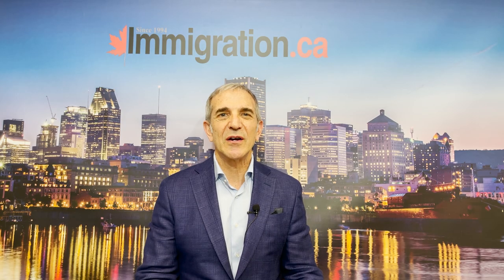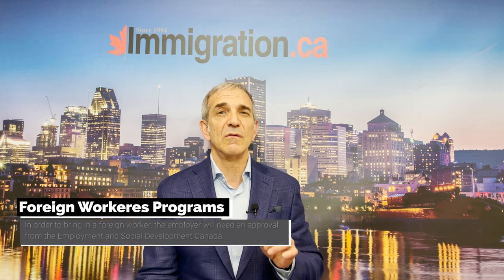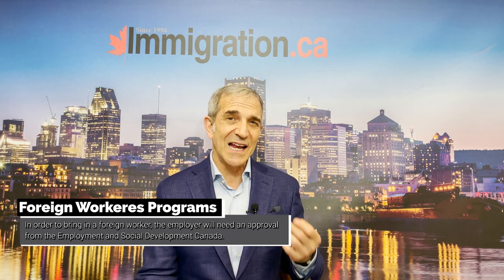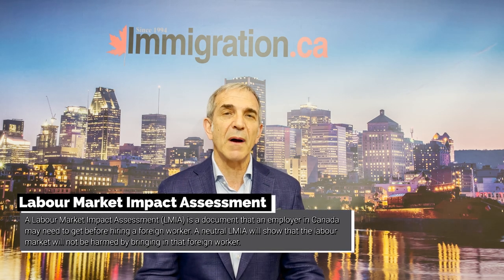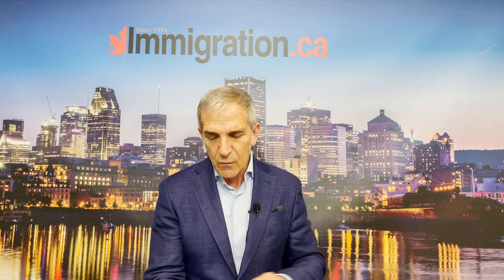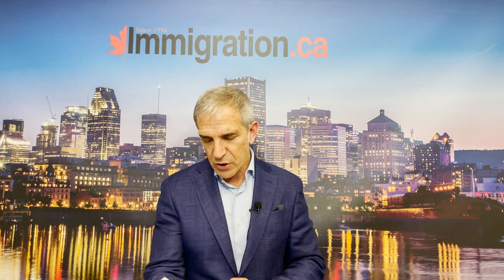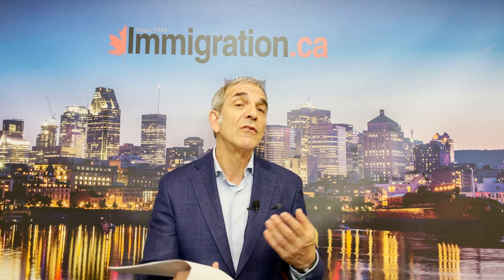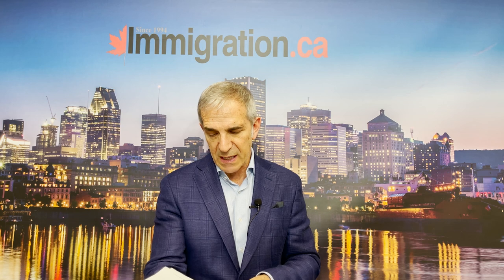How Canadian Employers Can Hire A Foreign Worker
Economic growth and a renewed need for temporary foreign workers is being seen all over Canada as companies gear back up to almost-normal business practices and the COVID-19 pandemic slowly winds down with the arrival of vaccines.

Join Colin Singer as he discusses the two main programs through which employers can have access to this pool of international talent and labour: the Temporary Foreign Worker Program (TFWP), and; the International Mobility Program (IMP).